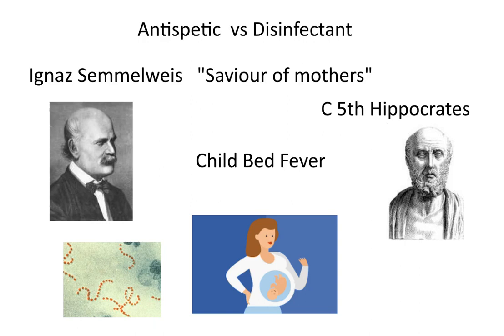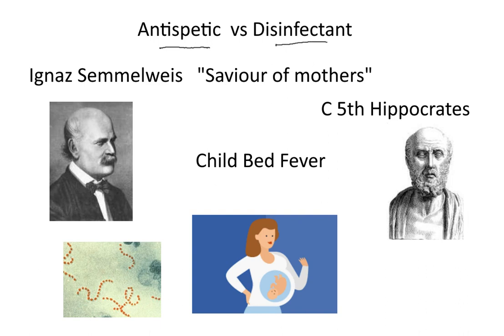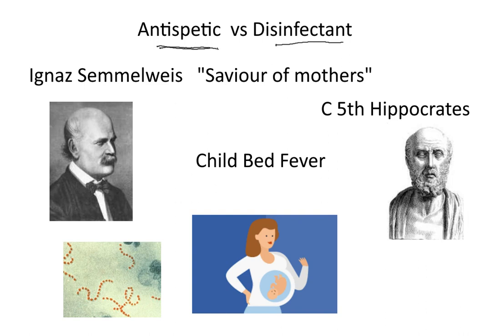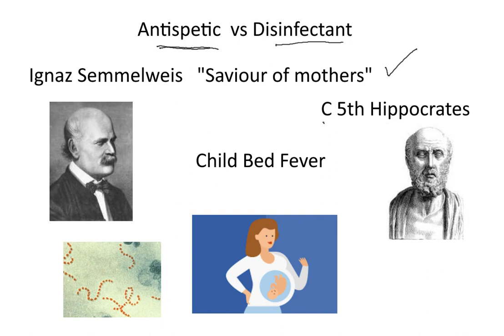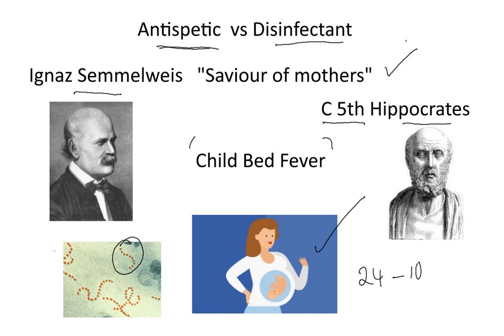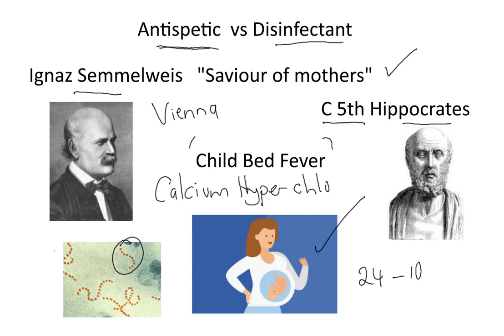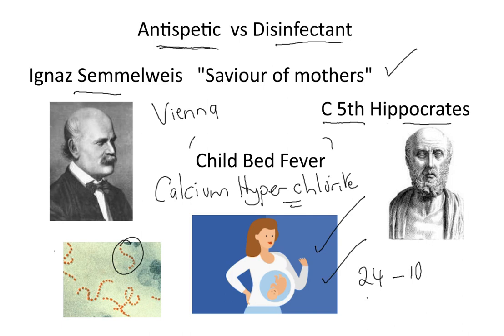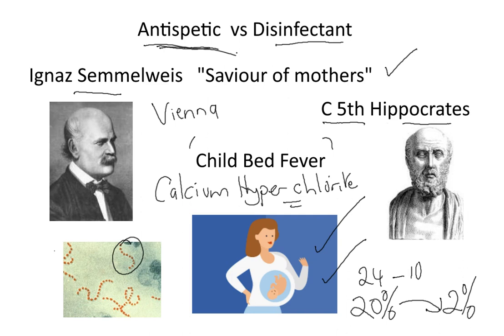Antispetics: Ignaz Semmelweis